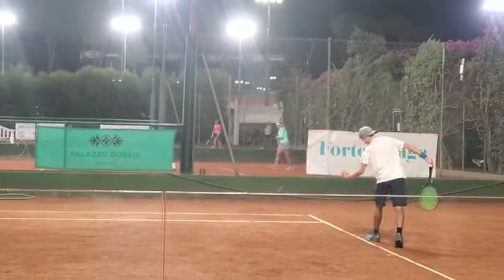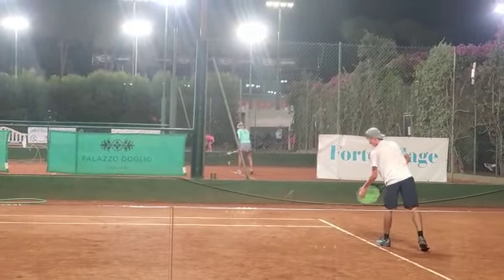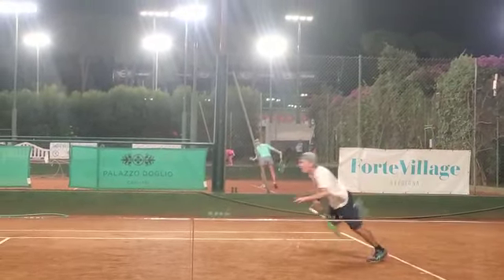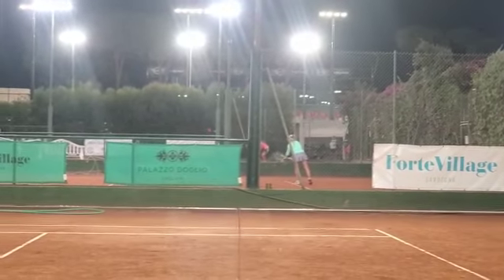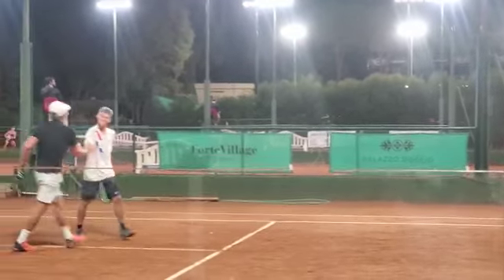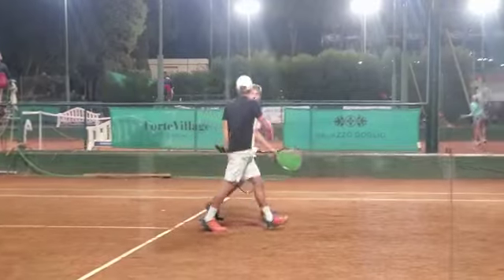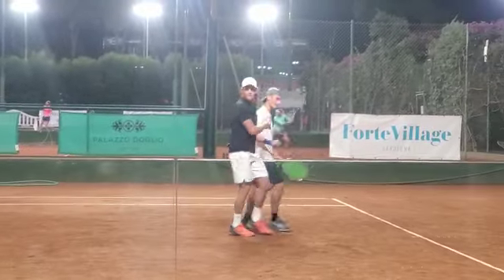Sam Battistone & Tennyson Whiting competing with two-handled tennis rackets